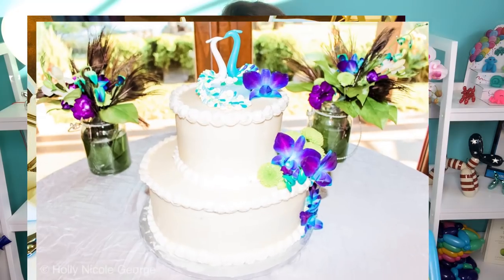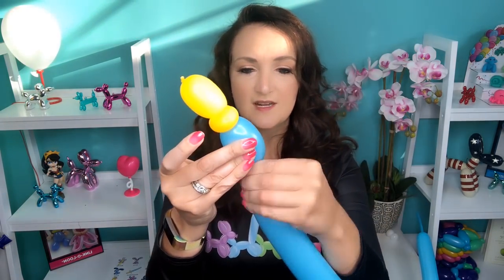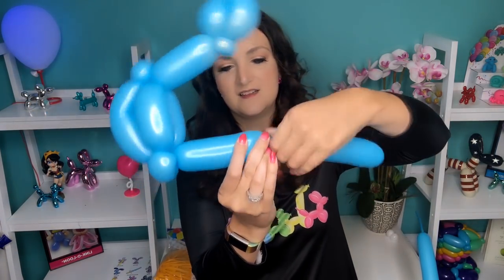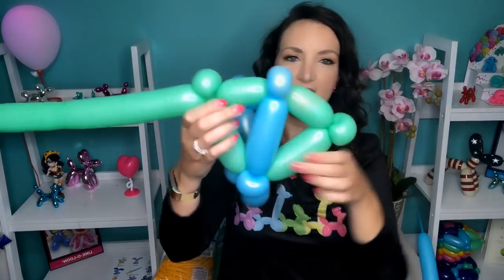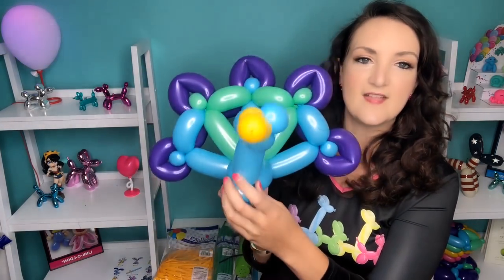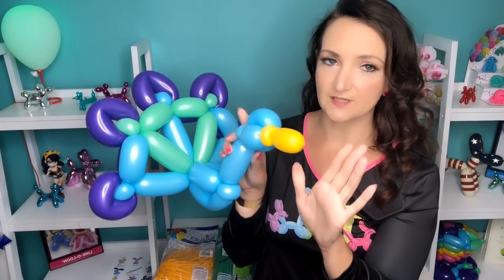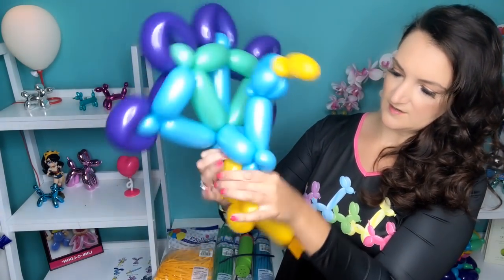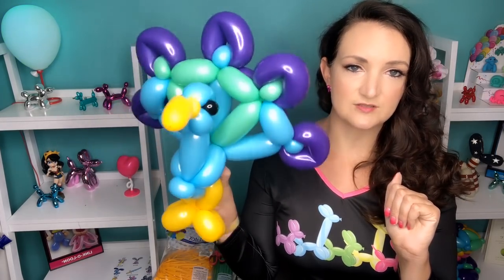PEACOCK Balloon Animal Tutorial - Learn Balloon Animals with Holly!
I've always love peacocks 💙💜💚 so I'm super excited to be sharing my peacock balloon animal design with you guys today!  This particular balloon animal is super fun to experiment with using different colors, you can really make a rainbow bird with this design! 🌈🐓  I'm excited to see what you guys do with this,  make sure to share your pics in our facebook group!

🎈🎈🎈 Supplies Needed for this Peacock Balloon Animal 🎈🎈🎈

💜 6 260 Balloons